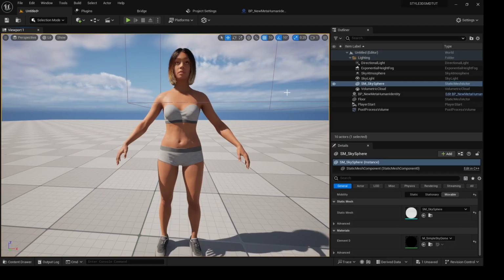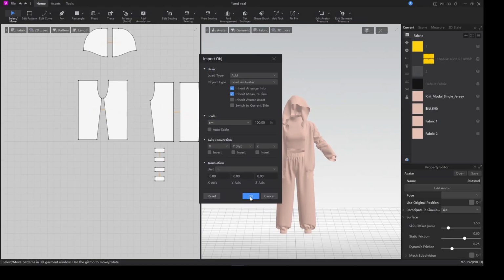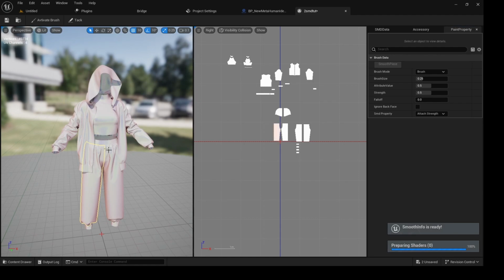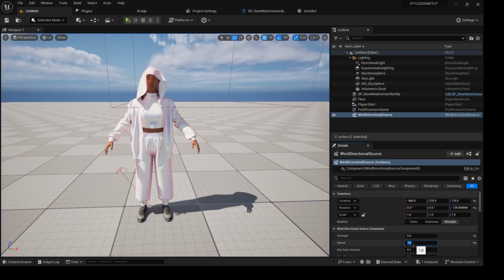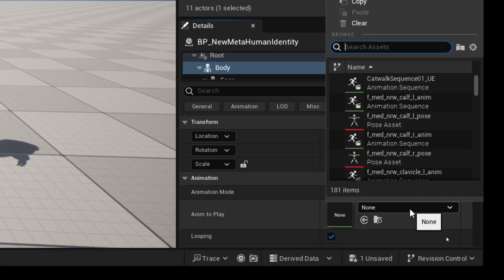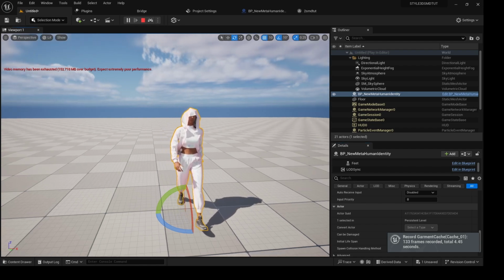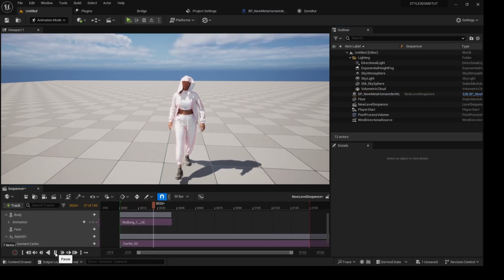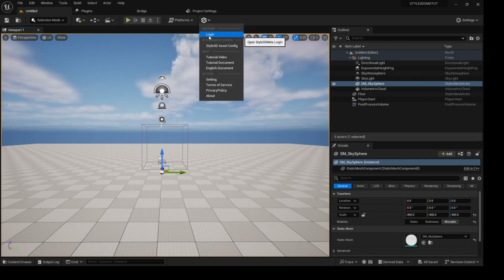How To Make Realtime Clothes Simulation On A Metahuman With Style 3d